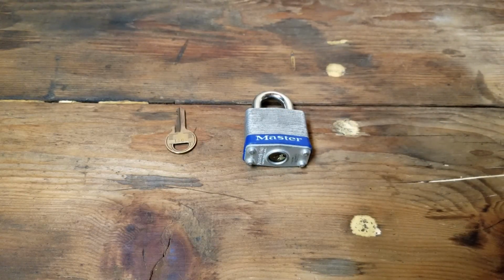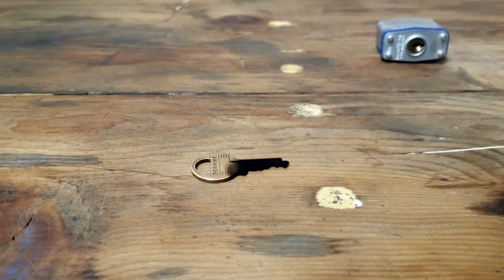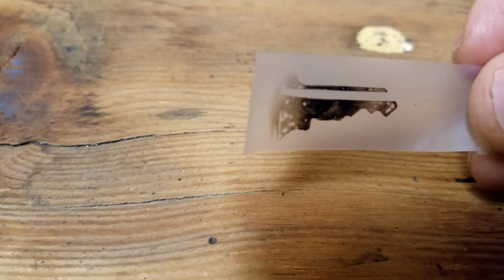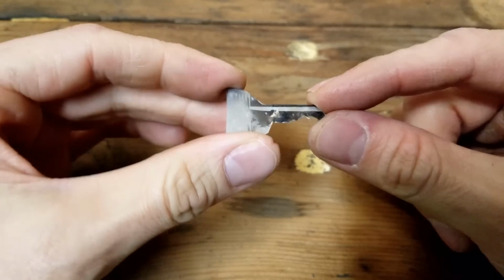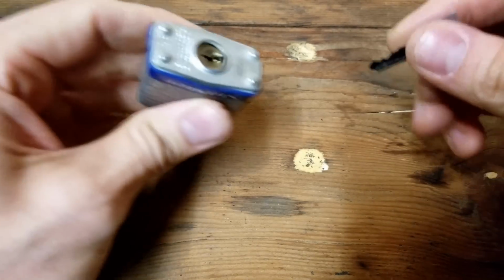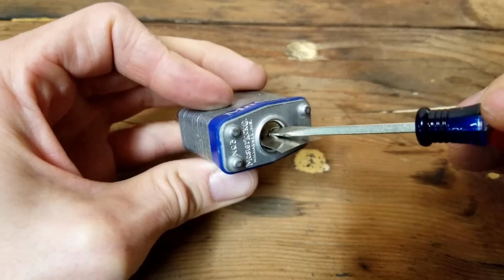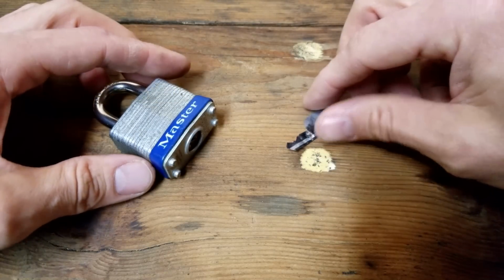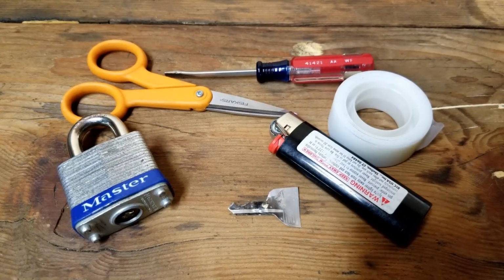Copy a Key Like a Spy